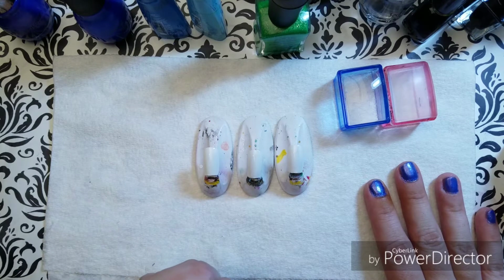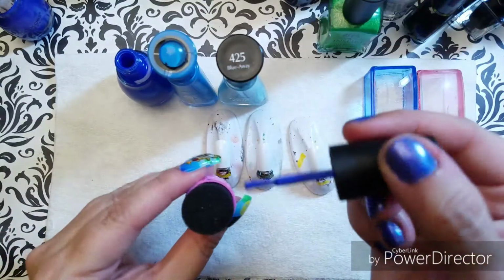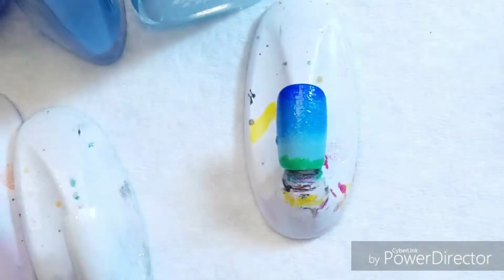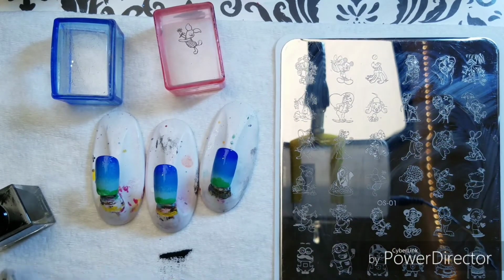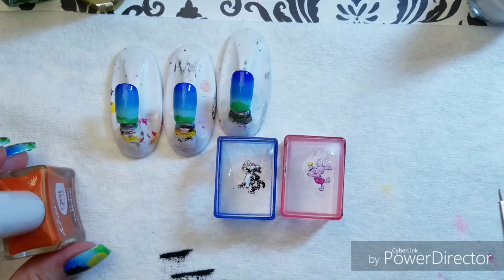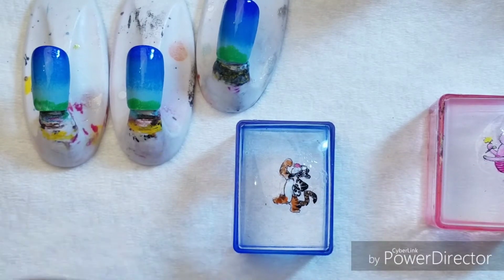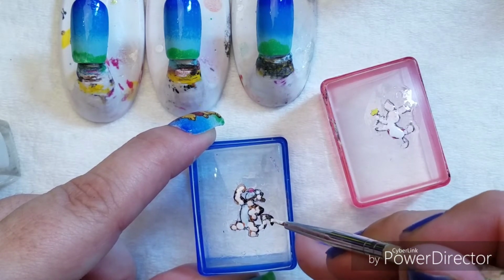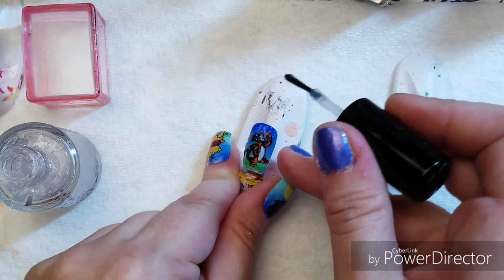Geek Girl Collab Winnie the Pooh cartoons nail art Ali Express plates stamping mani tutorial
Geek Girl Collab: Star Wars (I chose to take my inspiration from Luke's X-Wing Helmet )

Plates Used:

Winnie the Pooh: OS-01

Nail Art Stamping Template Animal Cartoon Fruit Printing Image Plate 10.5*14.5 cm Nail Stamp with Backplane 5Models to Choose
to clipboard

Any questions about other products I use? Ask away, I will always be happy to answer your questions. Love you all!

Reza Blade